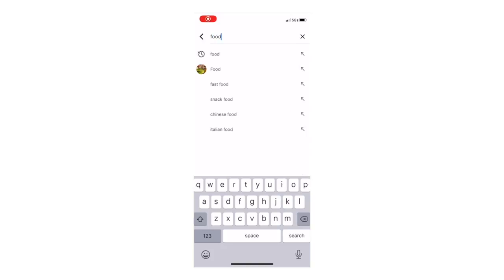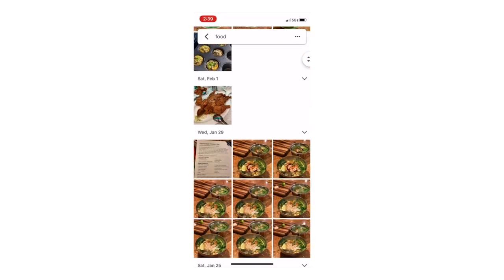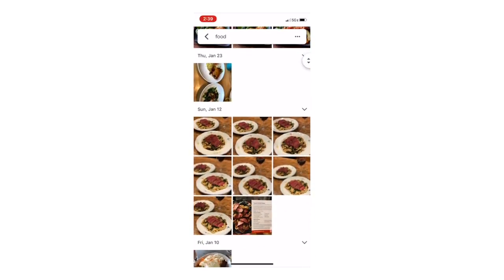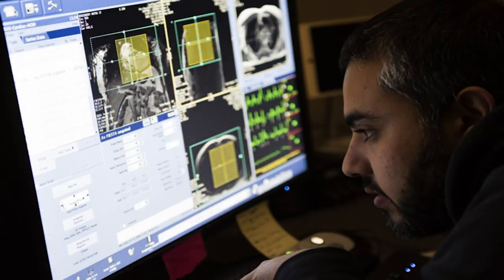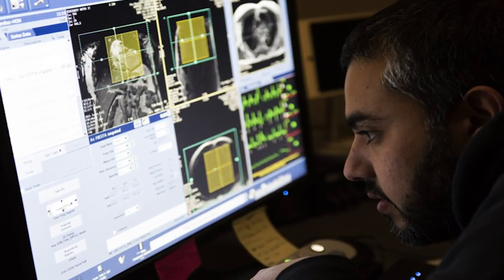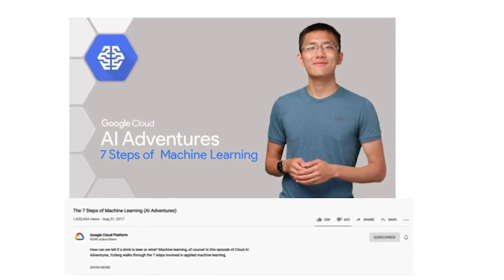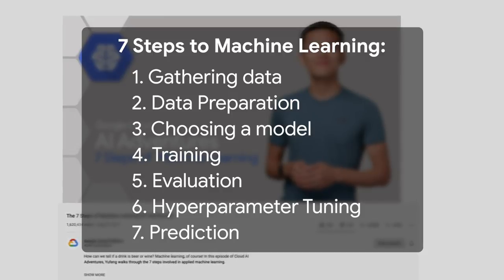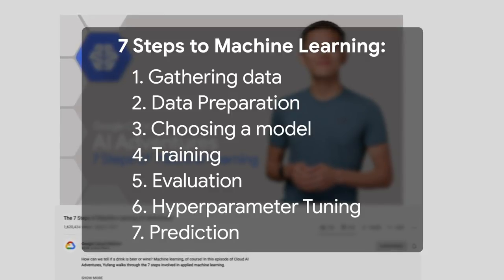How to build a machine learning strategy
In this episode of Eyes on Enterprise, Stephanie Wong invites Yufueng Guo, Developer Advocate for machine learning, to talk about how enterprises can incorporate ML into their environments, build workflows, and apply them to real world scenarios. Specifically, they discuss how to frame ML as descriptive, predictive, or prescriptive problems, and when to use tooling like Tensorflow, Keras, Scikit Learn, and Pytorch.

Follow Stephanie Wong on Twitter → @swongful

Time Markers:
0:00 Intro
0:34 Trends in ML
1:32 AI vs. ML
2:57 Building an ML workflow
10:31 ML tools and developer experience
11:33 Approaching ML by problem type
13:45 Processing in the cloud vs. on-prem
17:51 Google Cloud tools
20:12 Real world use cases
 21:57 Takeaways

Product: Cloud Machine Learning Engine; fullname: Stephanie Wong, Yufeng Guo;